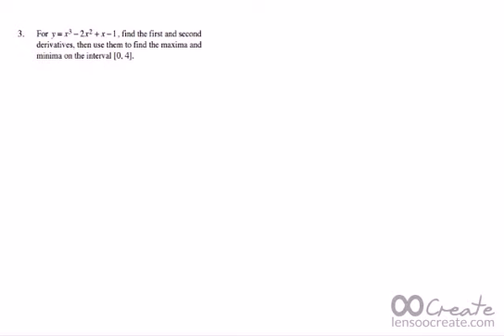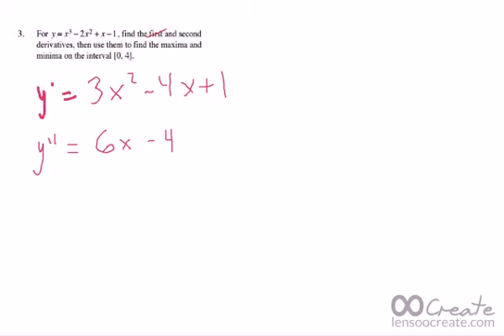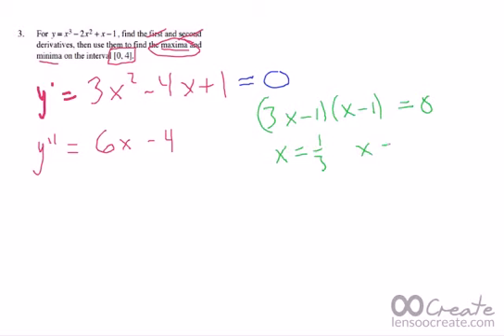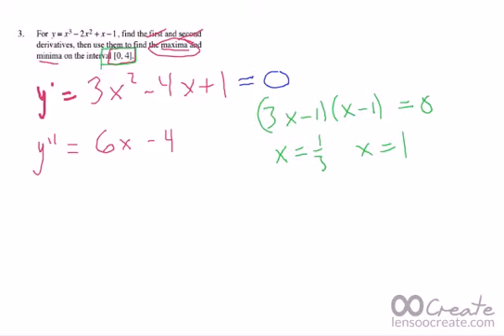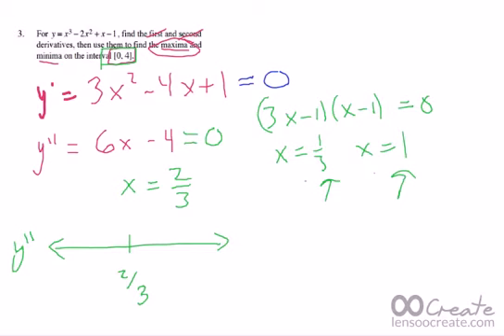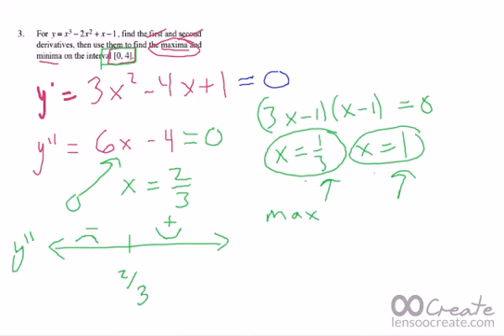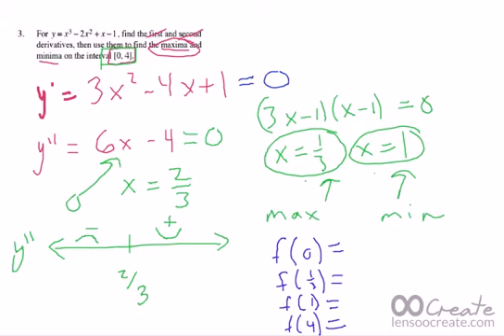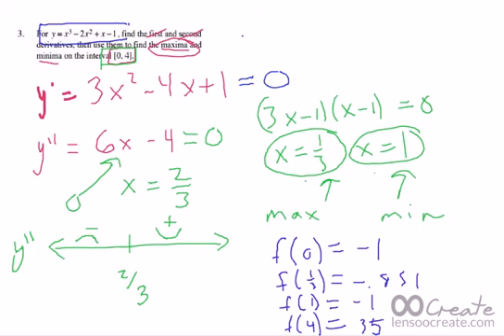AB 5 03